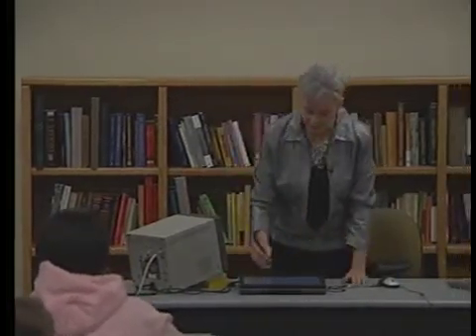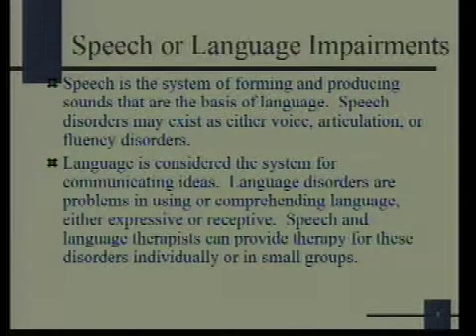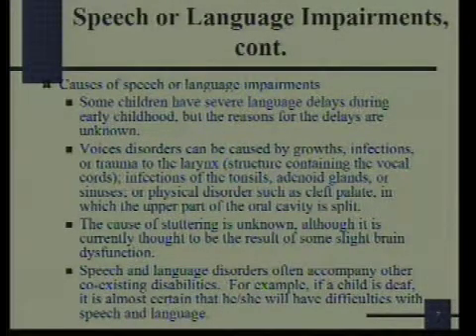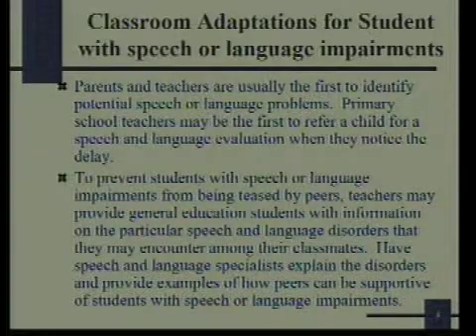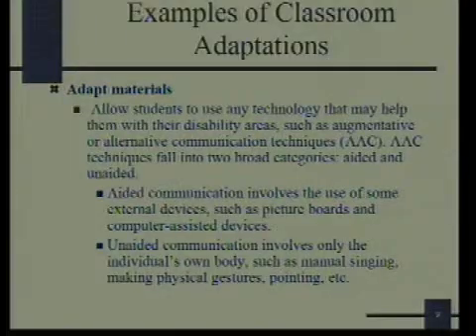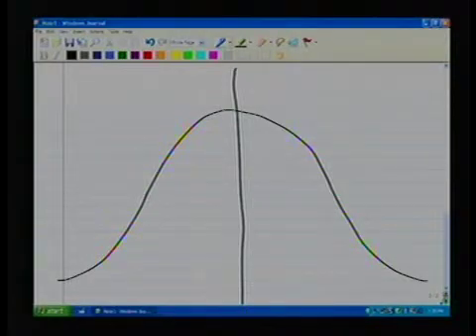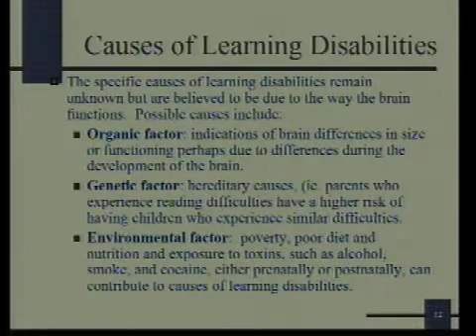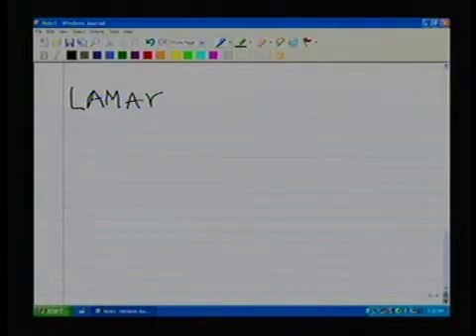EPSY 3360 LECTURE 3A